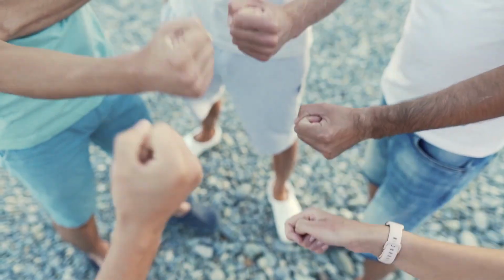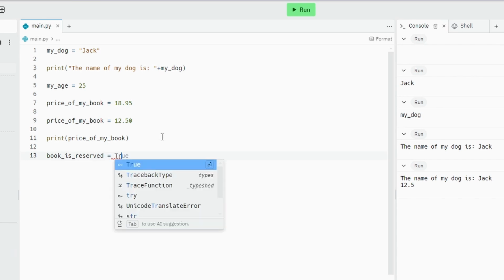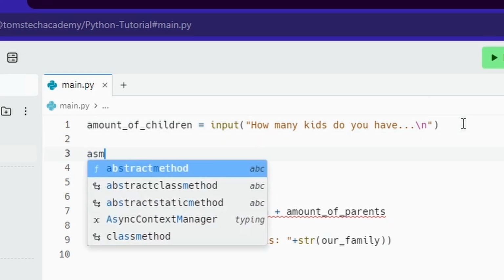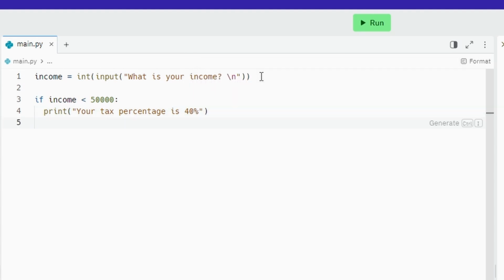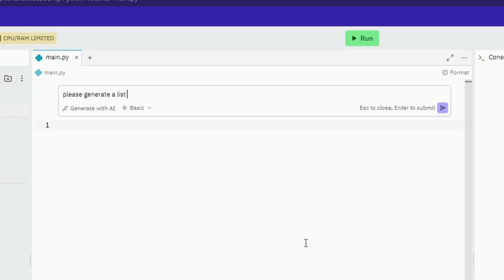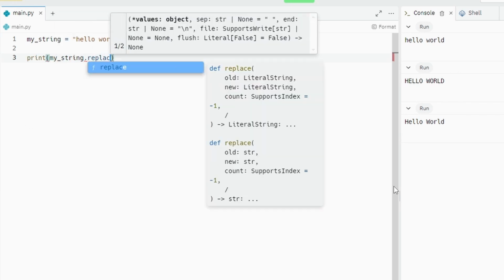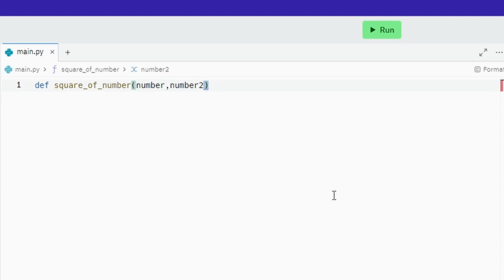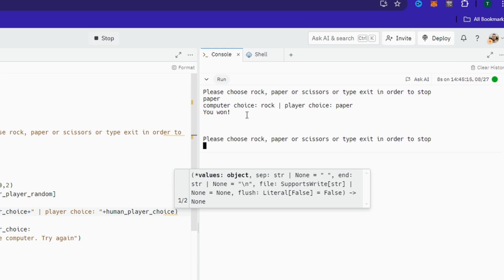Python Tutorial for Beginners | Learn Python in 2025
Python is the most popular programming language in the world! Aspiring a career as data analyst, data scientist or artificial intelligence developer? Or just wat to build cool hobby projects? You have come to the right place!

In this video you learn the basics of Python, and how to use replit, the easiest editor in the world. There's no need to install any software on your PC!

⭐️ Timestamps⭐
00:00 - Intro
00:44 - How to code Python in replit?
02:58 - How to disable autocomplete in replit?
03:22 - How to change replit to dark mode?
03:53 - Variables in Python
15:40 - If/else logic in Python
21:11 - The while loop in Python
26:46 - Lists in Python
32:29 - String methods in Python
38:17 - The for loop in Python
39:48 - Functions in Python
41:53 - Build the game rock, paper, scissors in Python